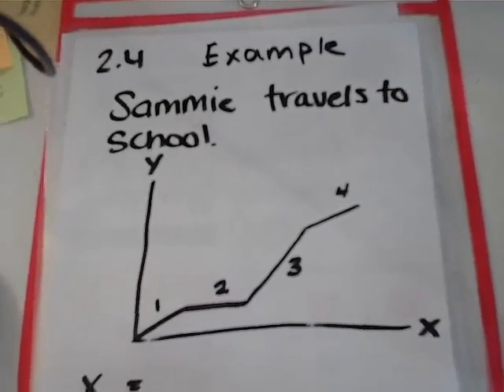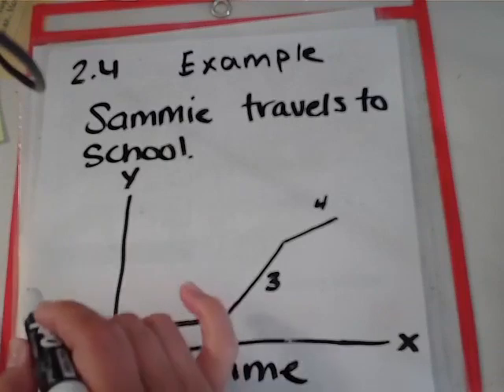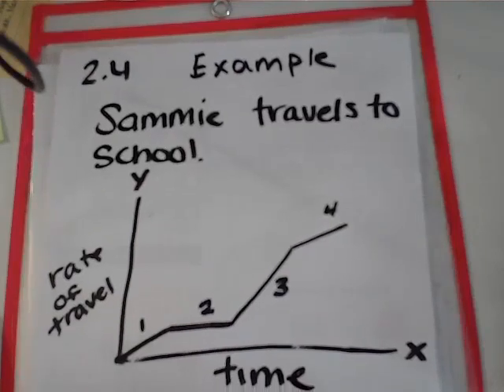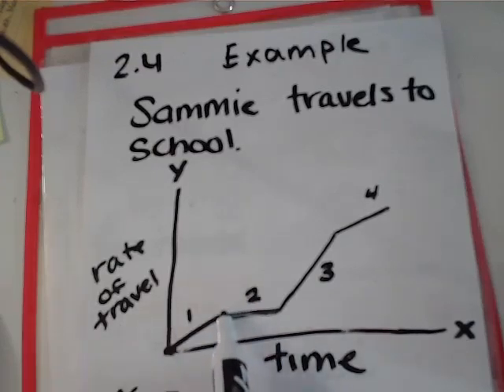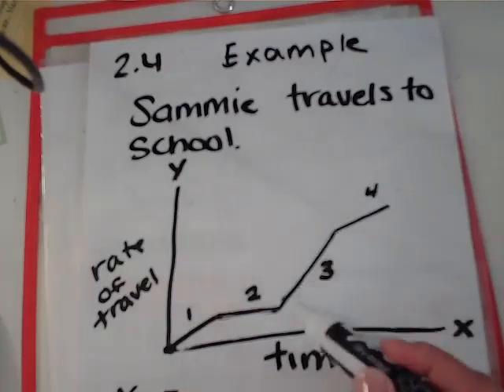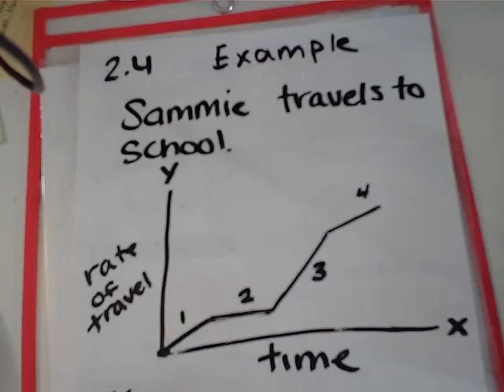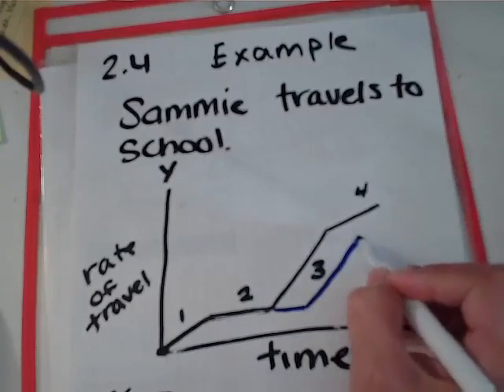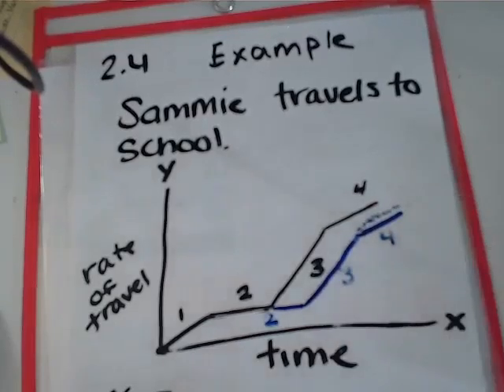Interpreting Graphs Rate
Additional example for Apex Unit 2 Lesson 4 - Interpreting Graph Rates